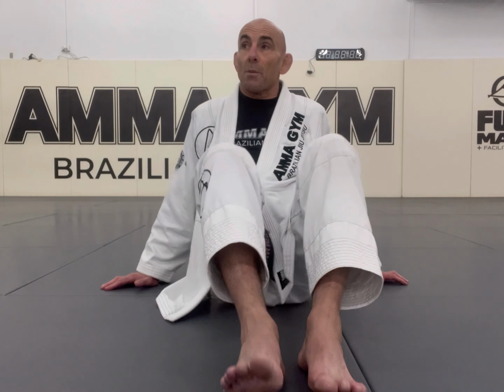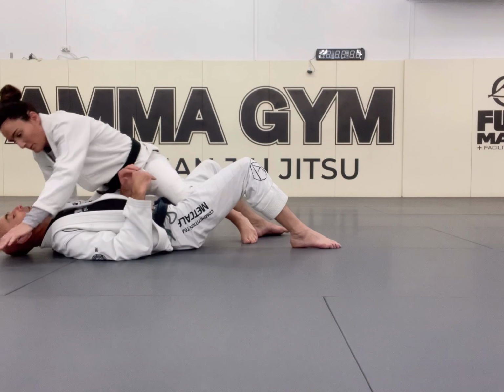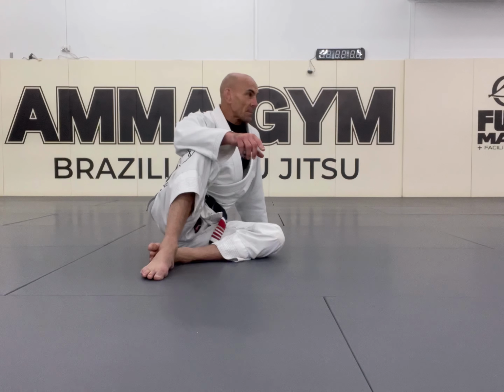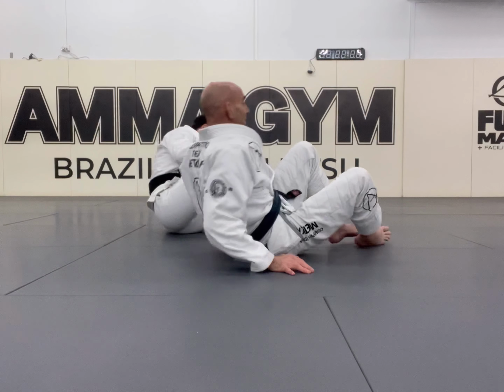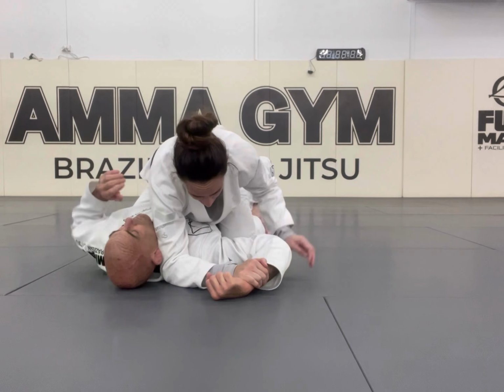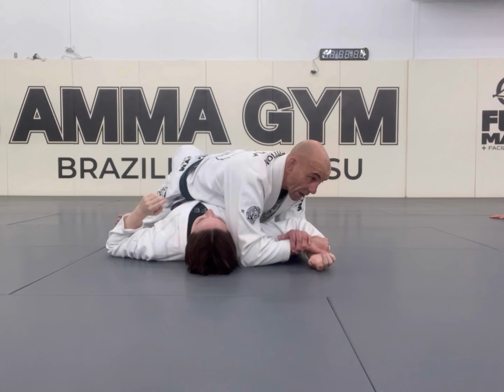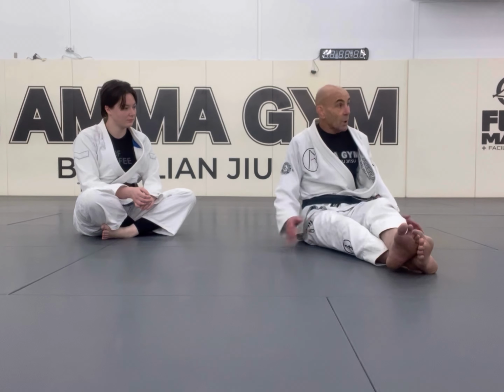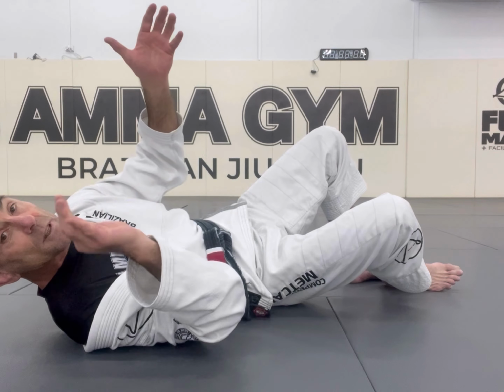Mount Position: Gi - Escapes and Counters